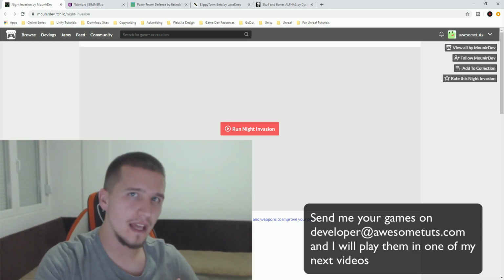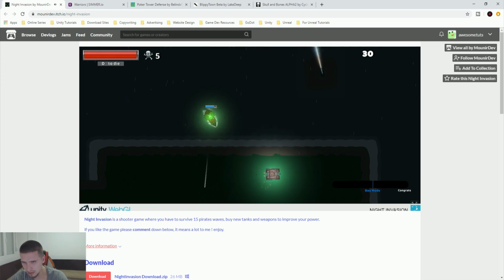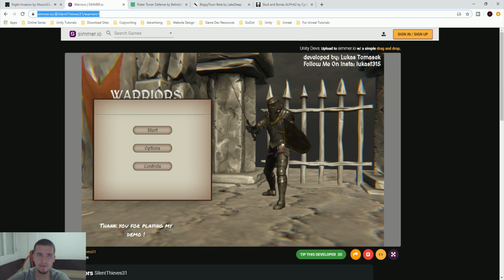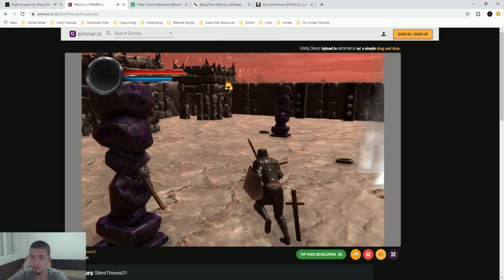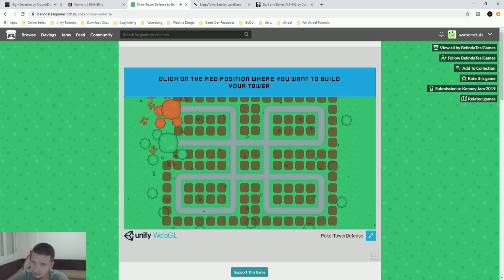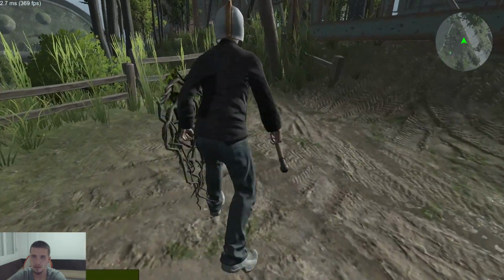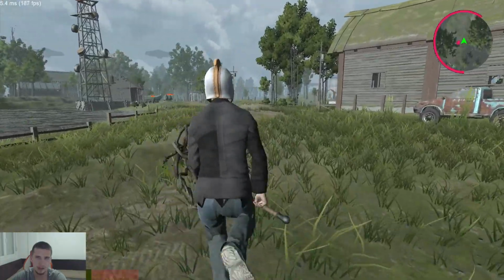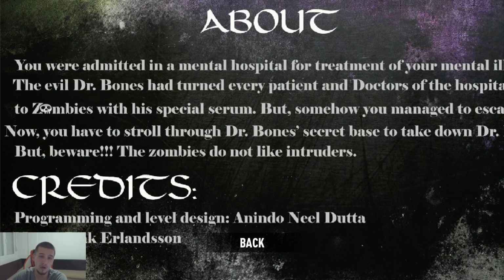I Played Your Games | Let's Talk About How To Make Your Games Better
Do You Want To Learn How To Become A Game Developer?